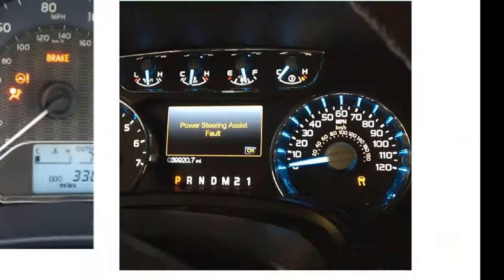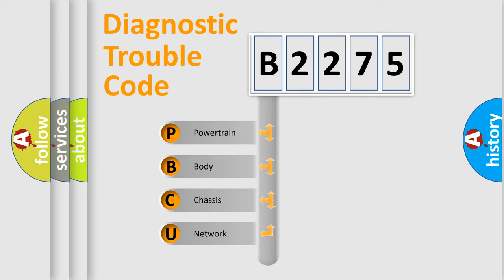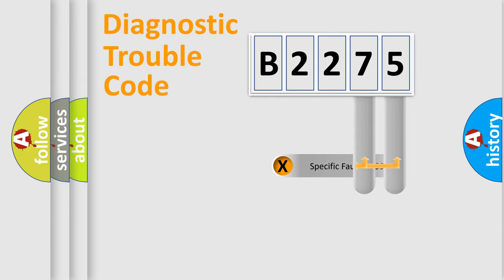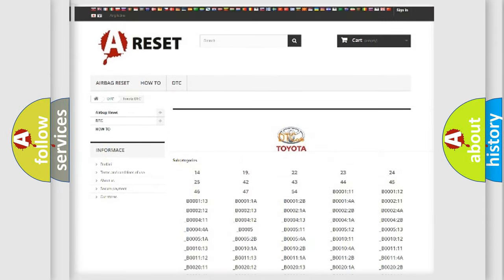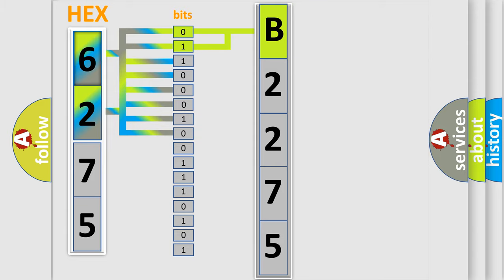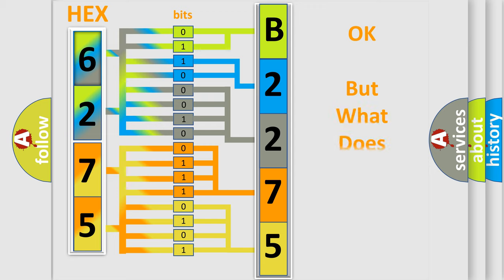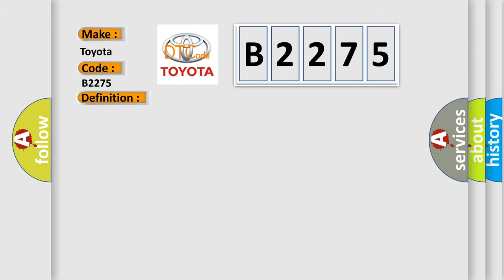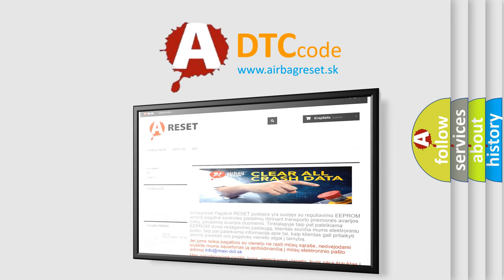DTC Toyota B2275 Short Explanation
Contents:
0:21 Basic DTC analysis according to OBD2 protocol standard.
1:48 Insight into programming
2:58 A diagnostically understandable description of the Diagnostic Trouble Code
3:05 Basic error definition

Make:
Toyota
Code:
B2275
Definition:
Device Voltage Range Below Threshold
Description:
Ignition ON.System voltage 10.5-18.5 V.
Cause:
System voltage above 18.5 V,or below 10.5 V,and a mode shift is requested.